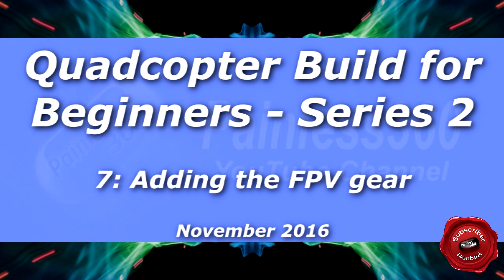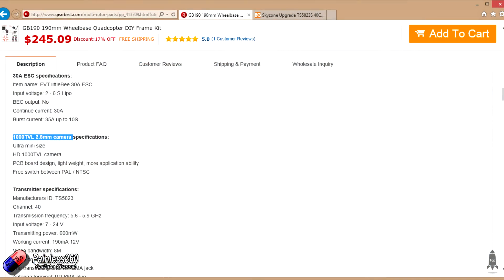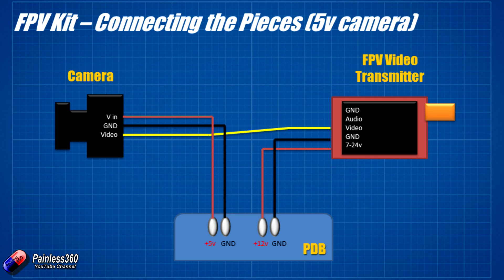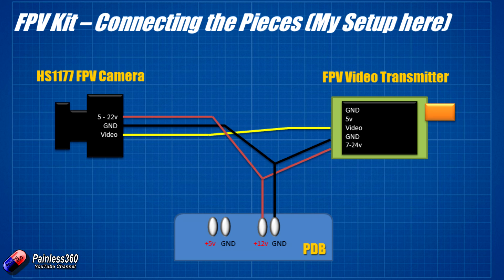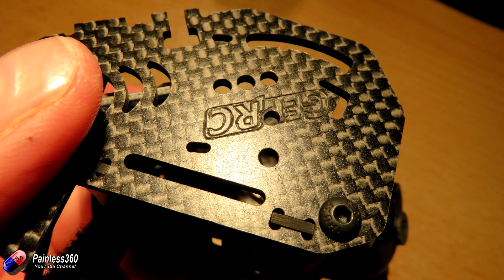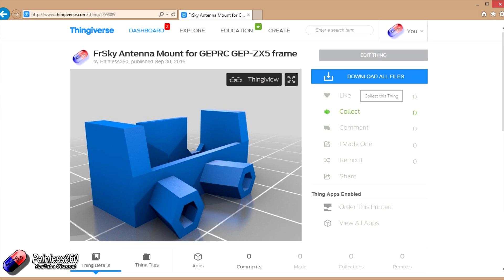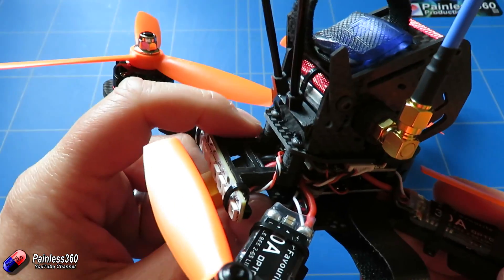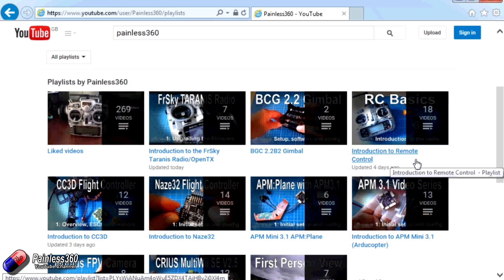(7/7) Quadcopter Building for Beginners - Series 2: Adding the FPV gear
Happy flying